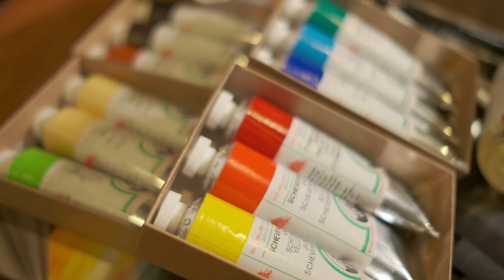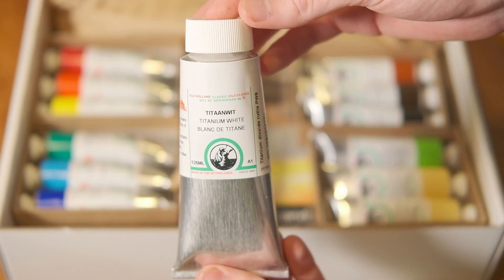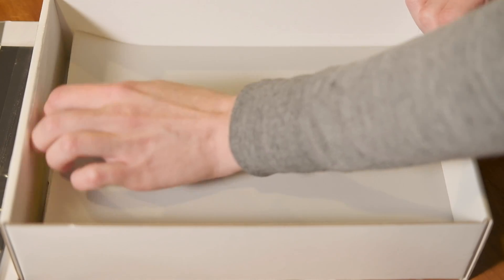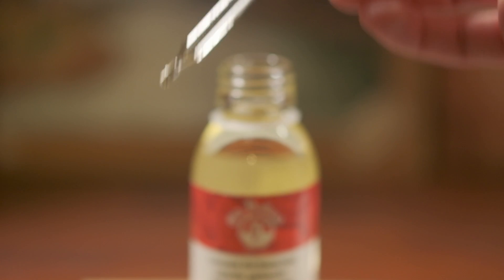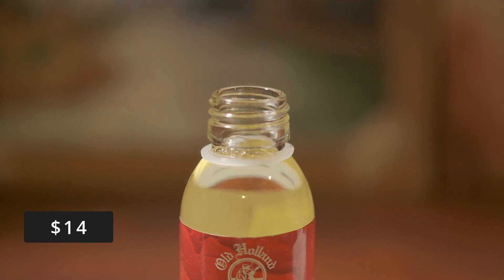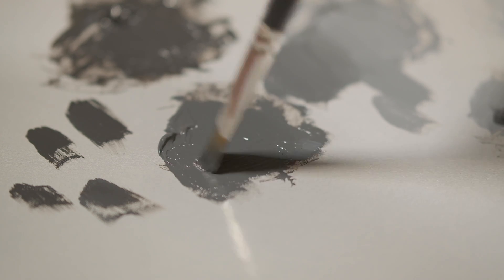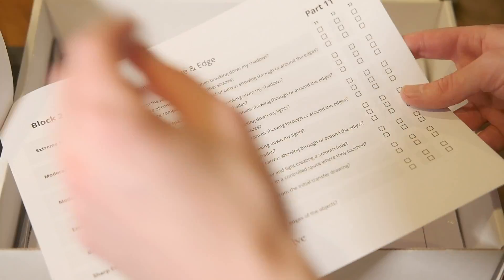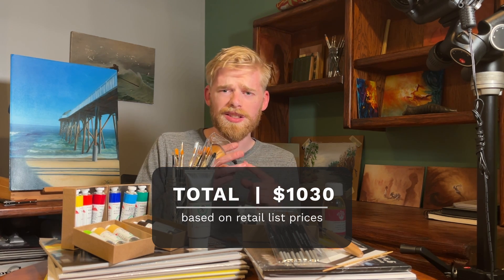What Oil Painting Supplies Come with the Evolve Program?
Unboxing video of the oil painting supplies that come included with the Evolve Artist Foundation Program, Blocks. 1 - 4. Canvas, brushes, Old Holland oil paint, linseed oil, palette paper, reference images, transfer images... knitting needle?? ... eye dropper?!?!

Get a look at the perfect kit of art supplies that will prepare you for pro art skills in less than a year, and hear Daniel's explanations for each art material.

Want to level up your painting skills? Check out these resources:

🎨 FREE MINI COURSE | How to Create Depth & Volume in Your Art 🖼

🎨 WEBSITE | What is Evolve? 🌎

Chapters:
0:00 Intro
0:20 Block 3 & 4 box
0:37 Brushes
1:41 Oil paint
2:26 Palette paper
2:49 References
3:36 Canvases
3:58 Block 1 & 2 box
4:20 Drawing tools
5:10 Eye dropper?
5:54 Linseed oil
7:20 Grayscale oil paint
8:40 More brushes
9:15 Palette knife
9:32 More palette paper
10:05 More references
10:23 Checklists
10:36 Transfer images
11:09 Transfer paper
11:20 More canvases
11:45 Wrap up